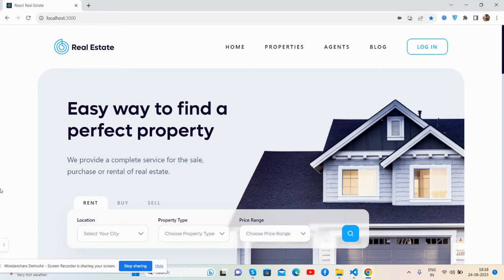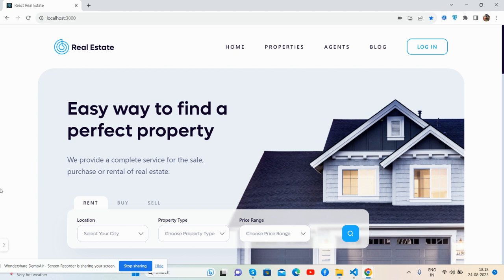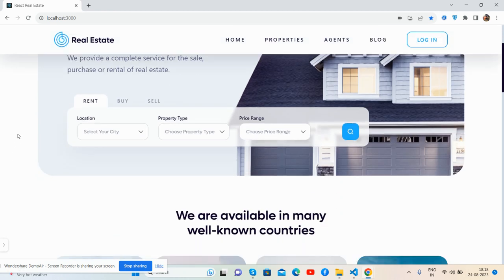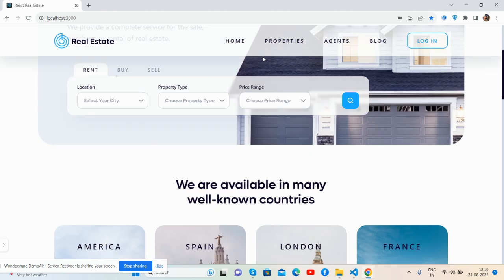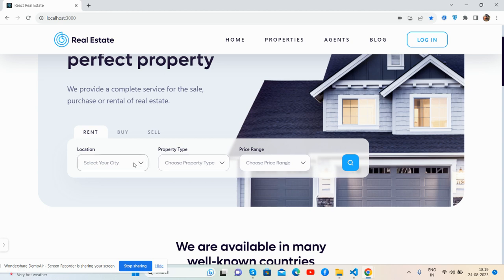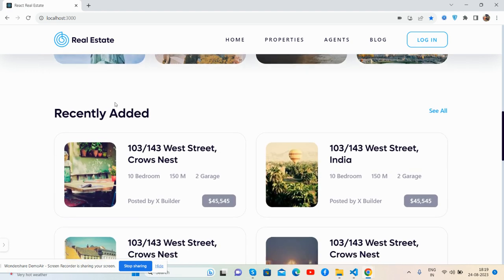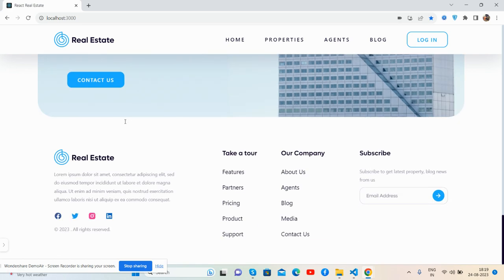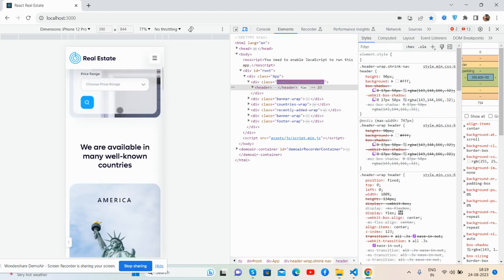Reactjs Real Estate Website Template with Source Code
Thanks